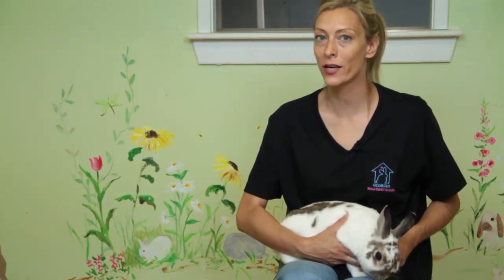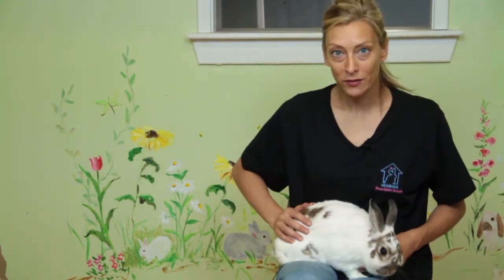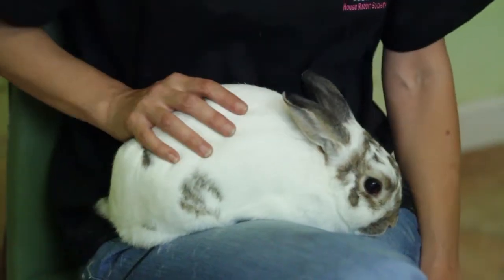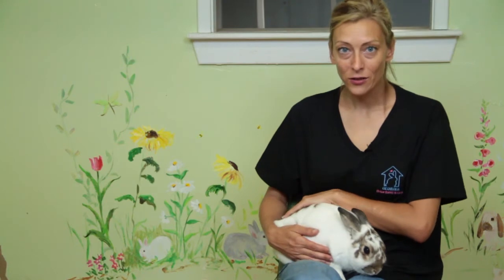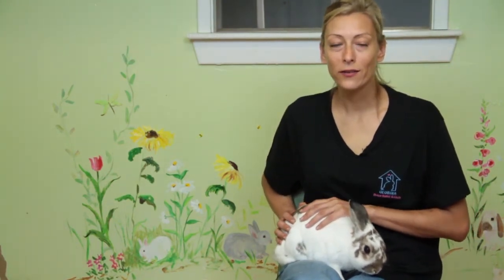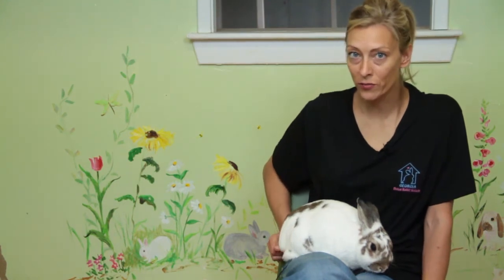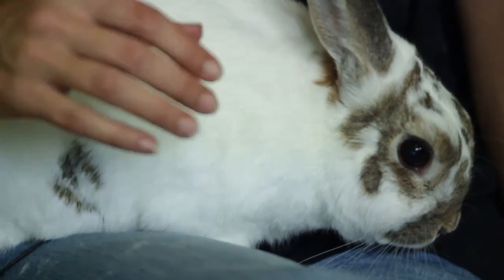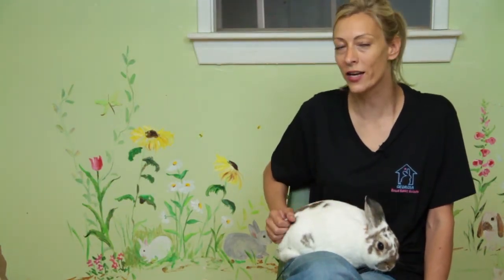How to Identify a New England Cottontail Rabbit : Rabbit Care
You can identify a New England cottontail rabbit by keeping a close eye out for a few key visual characteristics. Identify a New England cottontail rabbit with help from an experienced professional in this free video clip.

Expert: Johna Mennone
Bio: Johna Mennone is the Communications Director for GHRS, the Georgia House Rabbit Society.

Series Description: Caring for rabbits is a process that will vary depending on exactly what type of rabbit you're talking about. Get tips on caring for pet rabbits with help from an experienced professional in this free video series.